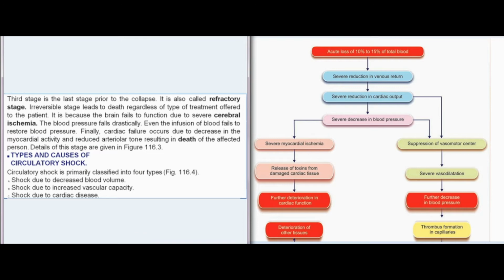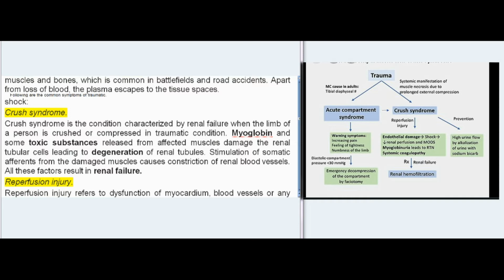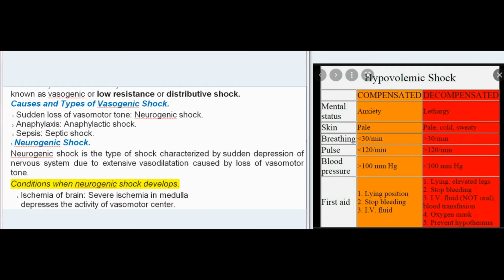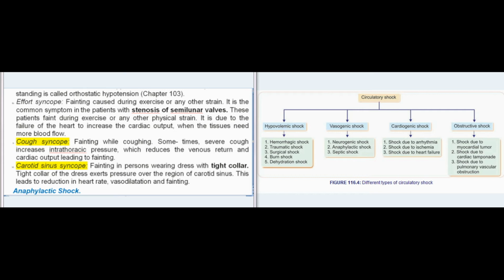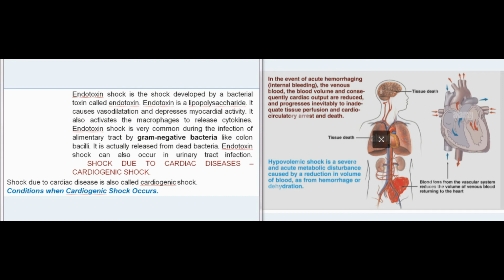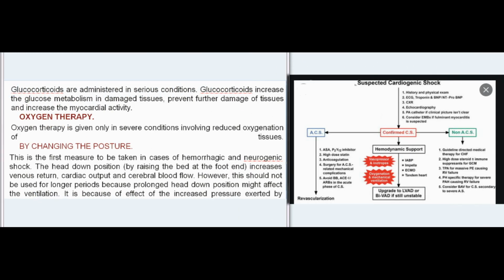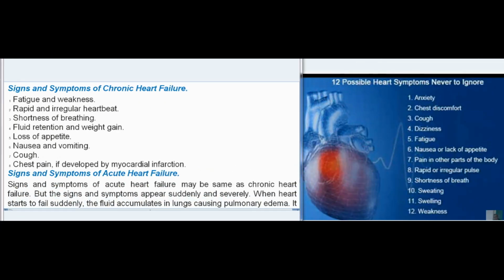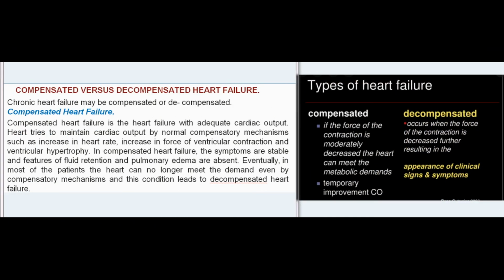Essentials Of Medical Physiology : CARDIOVASCULAR SYSTEM.Circulatory Shock and Heart Failure.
Circulatory Shock and Heart Failure.

 DEFINITION.
Shock is a general term that refers to the depression or suppression of body functions produced by any disorder. Circulatory shock refers to the shock developed by inadequate blood flow throughout the body. It is a life- threatening condition and it may result in death if the affected person is not treated immediately.
 MANIFESTATIONS OF CIRCULATORY SHOCK.
Characteristic feature of all types of circulatory shock
is the insufficient blood flow to the tissues particularly
the brain. Major cause of decreased blood flow is the
reduction in cardiac output.
Following are the manifestations of circulatory
shock:
1. Whenever cardiac output is decreased, arterial
blood pressure drops down.
2. Low blood pressure produces reflex tachycardia and reflex vasoconstriction.
3. Tachycardia decreases the diastolic period. So, filling of the heart reduces leading to decrease in stroke volume and systolic pressure. This decreases the pulse pressure below 20 mm Hg. Pulse also becomes feeble.
4. Stagnant hypoxia develops because of decreased velocity of blood flow.
5. Skin becomes pale and cold due to the vaso- constriction.
6. Along with hypoxia, cyanosis also develops in many parts of the body, particularly ear lobes and fingertips.
7. Glomerular filtration rate (GFR) and urinary output are reduced due to fall in blood pressure and constriction of renal blood vessels.
8. Metabolic activities of myocardium are accelerated because of reduced blood flow and increased heart rate. A large amount of lactic acid is produced, resulting in acidosis.
9. Acidosis decreases myocardial efficiency and pump- ing action of the heart leading to further reduction in cardiac output
10. So, the blood flow to vital organs is severely..
Affected.
11. Lack of blood flow to brain tissues produces ischemia resulting in fainting and irreparable damage of brain tissues.
12. Finally the damage of brain tissues and cardiac arrest kill the victim.

 STAGES OF CIRCULATORY SHOCK.
Circulatory shock occurs in three stages:
1. First stage or compensated stage.
2. Second stage or progressive stage.
3. Third stage or irreversible stage.
 FIRST STAGE OR COMPENSATED STAGE.
First stage is also called non-progressive stage. When blood loss is less than 10% of total volume, the blood pressure decreases only moderately. And the regulatory mechanisms in the body operate successfully to re- establish normal blood pressure and normal blood flow throughout the body. Thus the shock becomes non-progressive and the person recovers. Regulatory mechanisms involve negative feedback control.
Regulatory mechanisms are:
i. Baroreceptor mechanism.
ii. Renal mechanism.
iii. ADH mechanism.
i. Baroreceptor Mechanism.
Ischemic response by baroreceptors initiates strong sympathetic stimulation, which causes vasoconstriction and tachycardia (Fig. 116.1).
ii. Renal Mechanism.
Kidneys release large amount of renin that increases
the angiotensin II formation. Angiotensin II produces
intense vasoconstriction and increases release of aldosterone from adrenal cortex. Aldosterone in turn promotes retention of water and salts by kidneys. This helps in restoration of blood volume.
iii. ADH Mechanism.
Antidiuretic hormone (ADH) released from posterior pituitary increases retention of water by kidneys. ADH also enhances vasoconstriction.
Because of severe vasoconstriction caused by the regulatory mechanisms, normal blood pressure is re-established. Retention of water by kidneys and the consequent fluid shift mechanism that moves water from interstitial space and intestinal lumen restores the blood volume. And the person recovers if shock is not severe enough to progress further. With proper treatment, the progression can be arrested completely.
 SECOND STAGE OR P